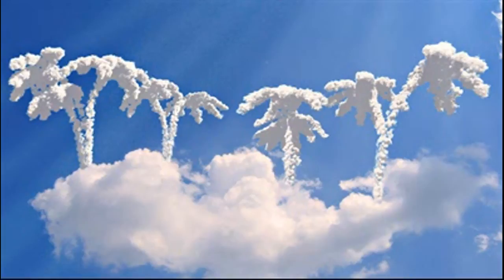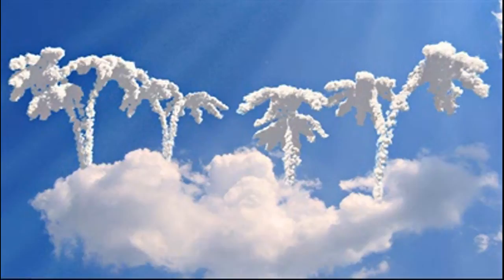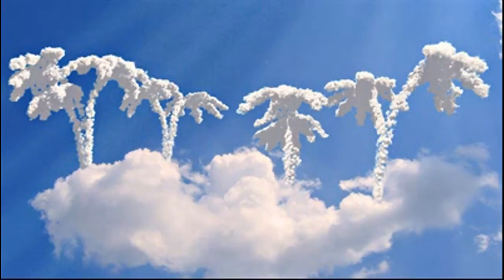ASMR Guided Relaxation - Move Forward - Meditation for Deep Sleep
This meditation is to help you release what is no longer serving you and to fall asleep.  Relax, let go of your concerns, and see where your spirit guides take you.  Use these meditations before sleep to enhance your dreams.  I hope this makes you happy and relaxed.
If you like this you will love the Free Shadow Work Journal available for Download from Gumroad

What is ASMR (Autonomous Sensory Meridian Response)?

Many people experience a tingling sensation on the back of their head in response to a whisper, soft spoken voice, personal attention (even through a video or audio recording) or certain relaxing sounds (triggers).  This sensation (tingles) can make you feel happy and, relaxed, and helps many people to sleep.   ASMR is a popular relaxation technique for anxiety.  Don't worry if you don't experience ASMR as you can still receive relaxation even without a tingle sensation.  For the best ASMR tingles use headphones.

My favorite ASMRtists are WhisperCrystal, GentleWhispering, JellyBean Green ASMR, WhispersinBloom and Whisper Latina ASMR.

Jessica Cross is a Licensed Clinical Social Worker and a Licensed Massage Therapist with over 15 years' experience teaching and providing relaxation, stress reduction and meditation training.